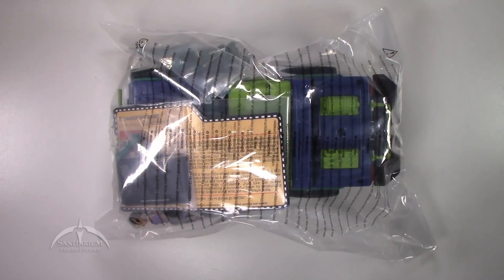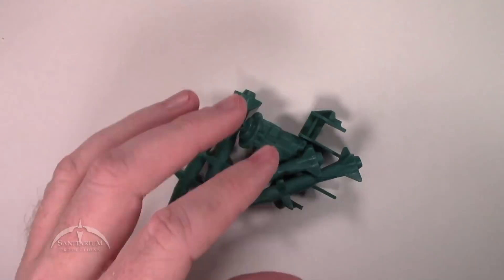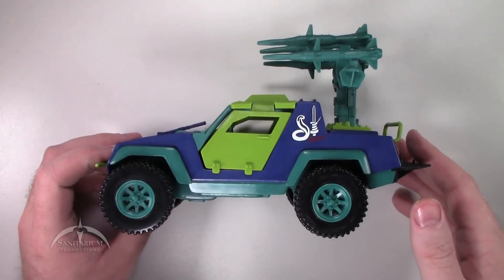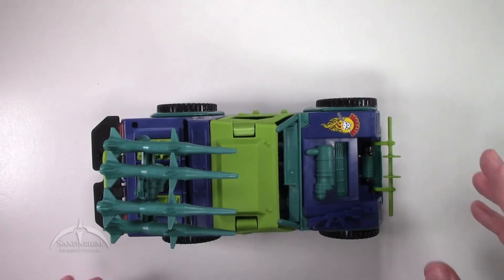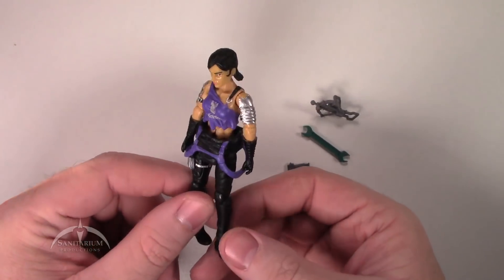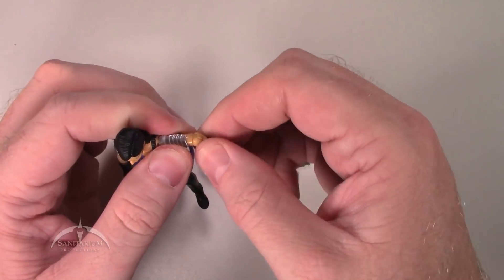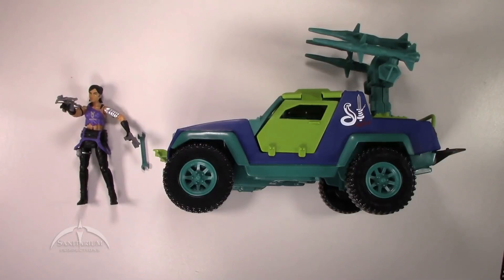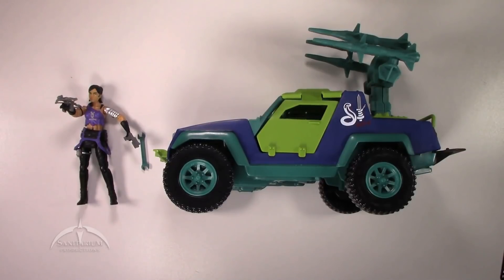G.I. Joe Club Store Exclusive Dreadnok Ground Assault 4x4 Set Unboxing and Review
Review video of the G.I. Joe Club Store Exclusive Dreadnok Ground Assault 4x4 set with Heartwrencher. In this segment, we tear into the set from the club store exclusive line of G.I. Joe. You get to see the unboxing, a full review of the vehicle, the figure and all of the accessories! Yo Joe!!